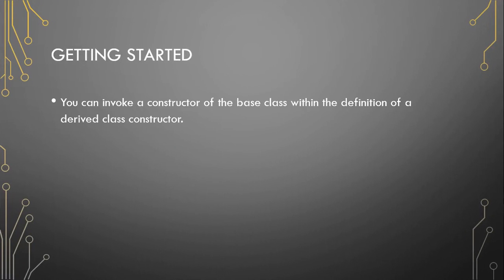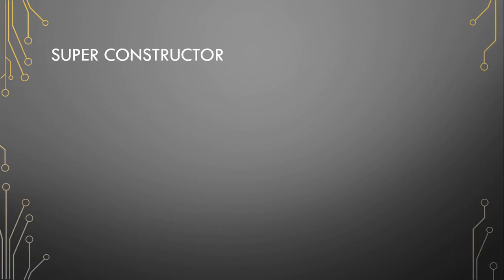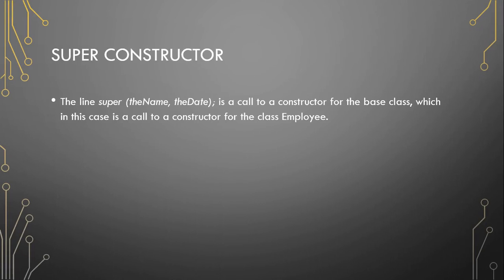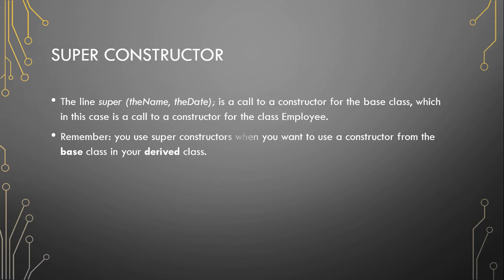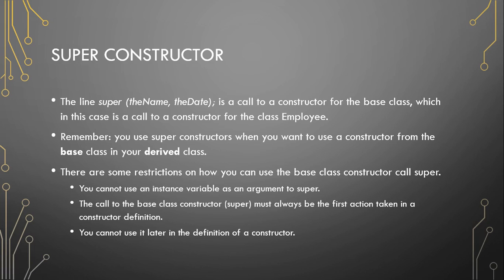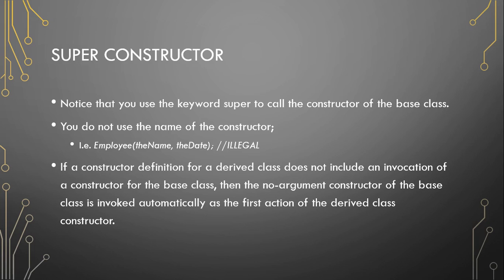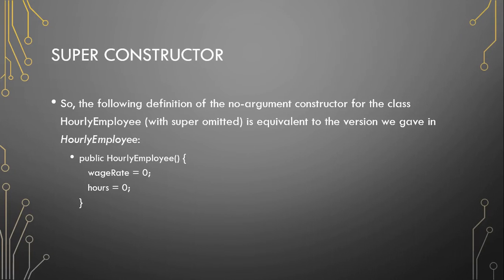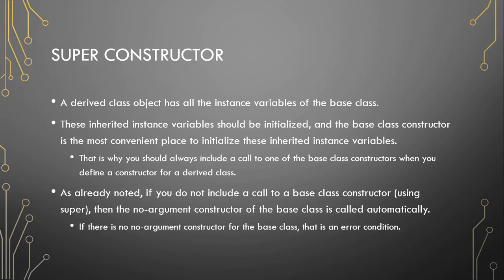1.3 The super Constructor